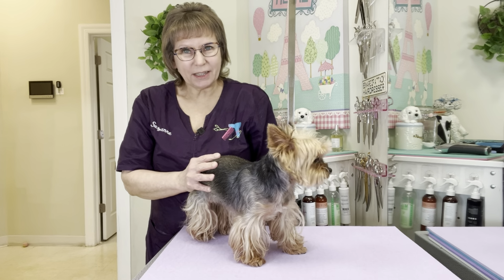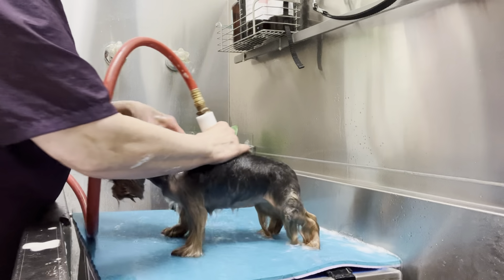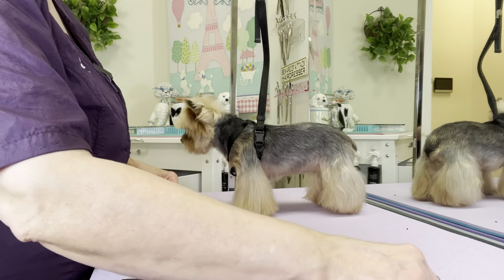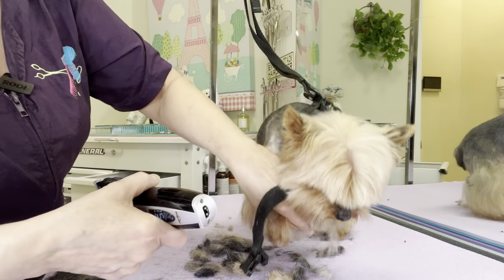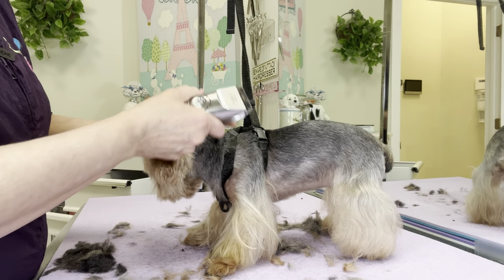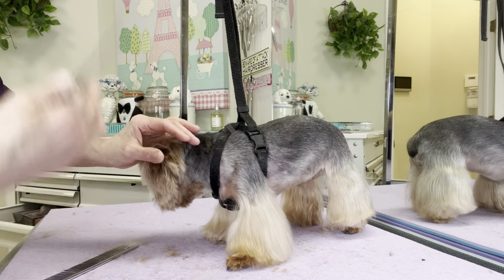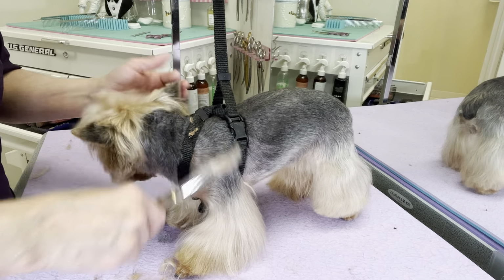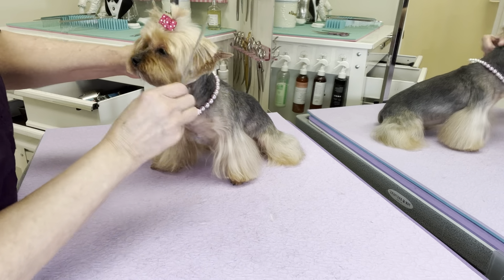A cute YORKIE haircut. FUN FUSION Freestyle inspired haircut for a Yorkshire Terrier .